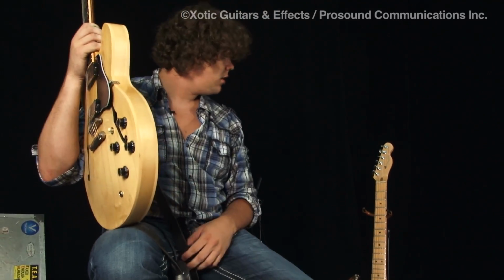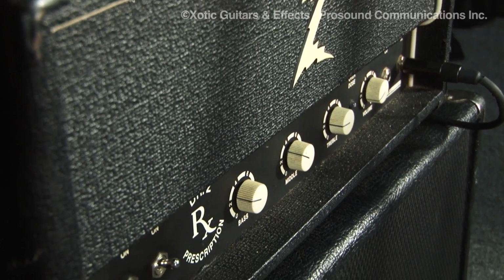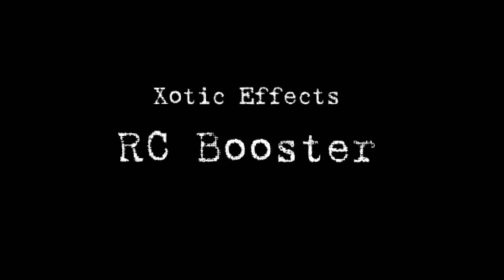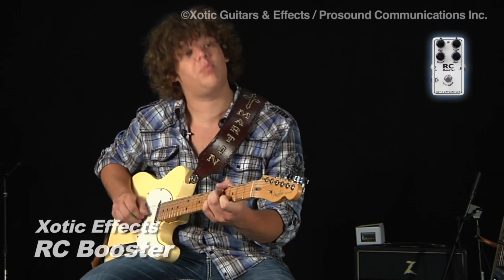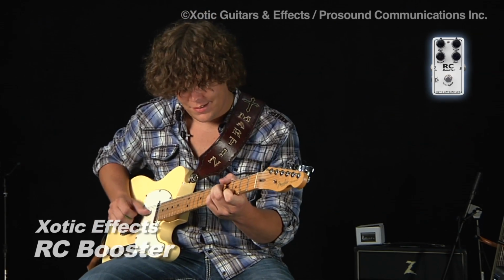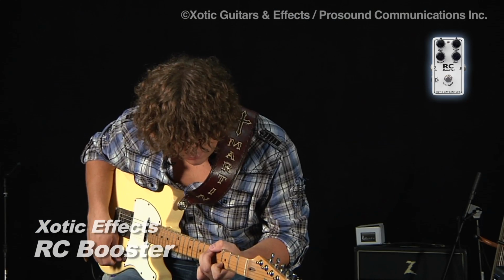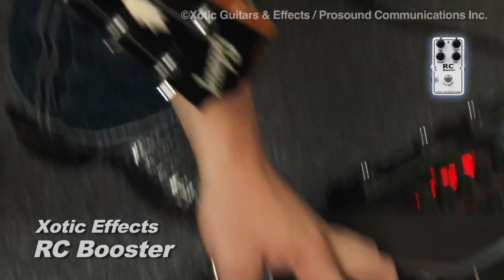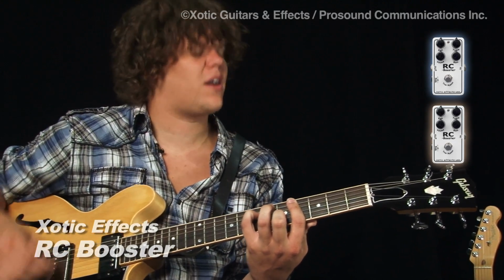Interview with Martin McDaniel "Xotic Effects RC Booster"